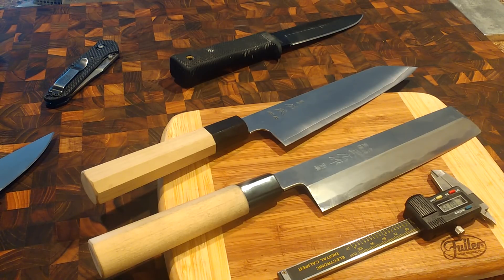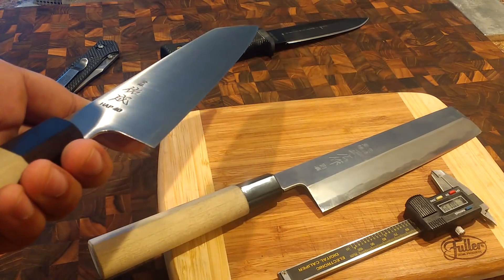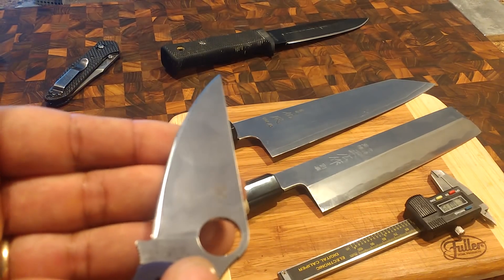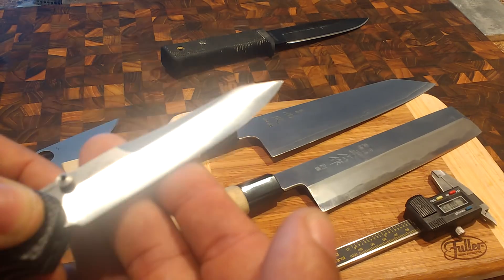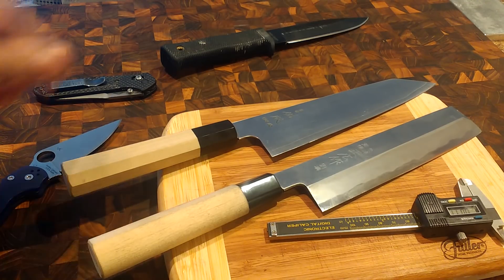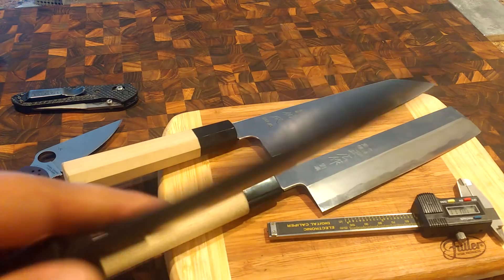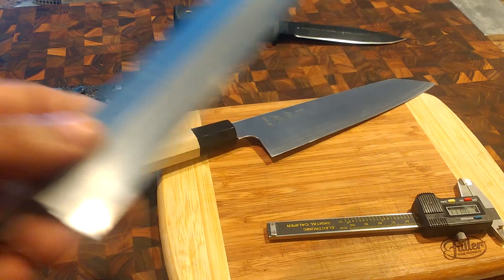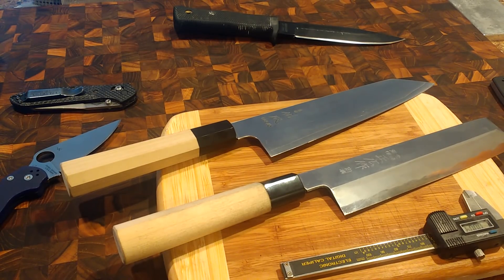Geometry: The Hidden Reason Why Your Knife Is Awesome or Not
Huge topic, wayyyy to many details for one video. If you have questions feel free ask.
This is just the tip of the I'll share what I can articulate but I have limits, ya just gotta do it.